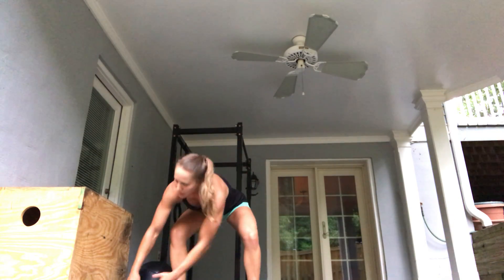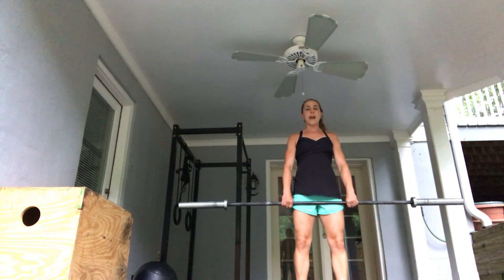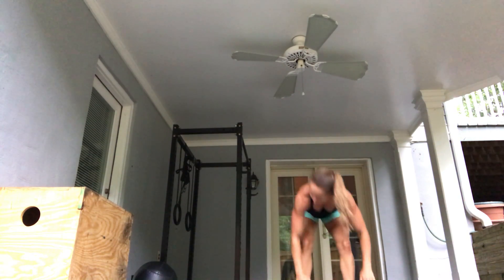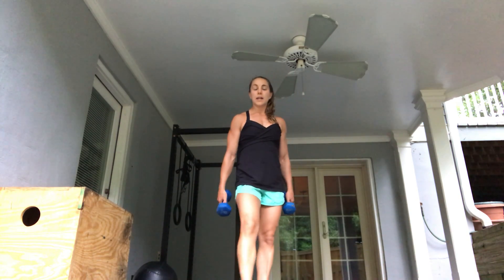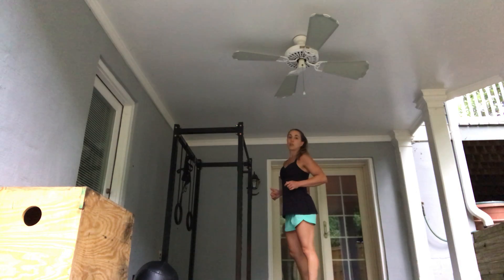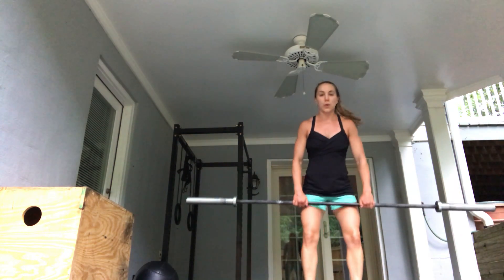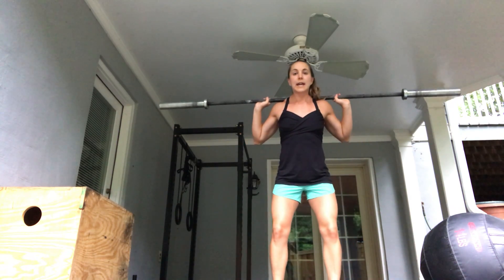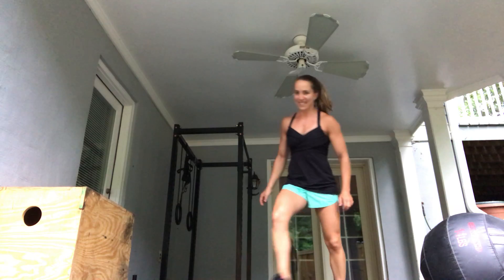Coach Ali WOD Demo 13 July 2020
WOD Demo 13 July 2020